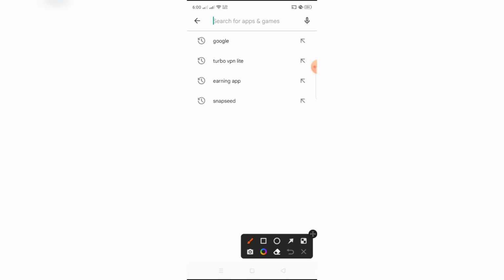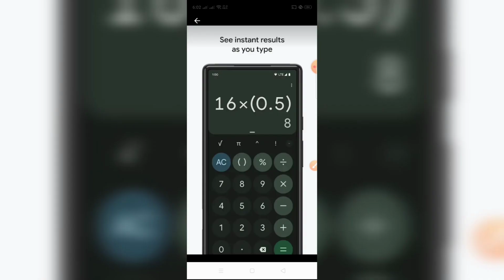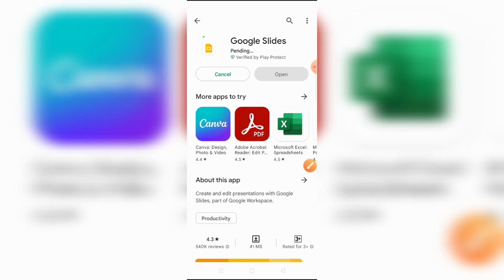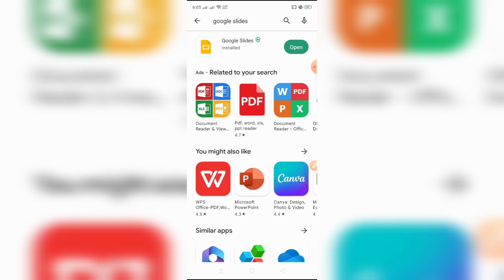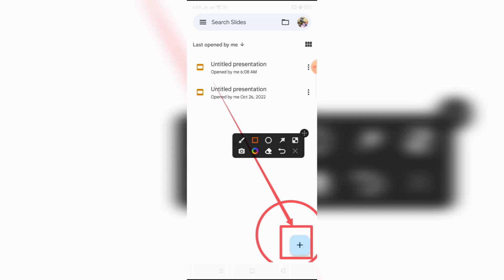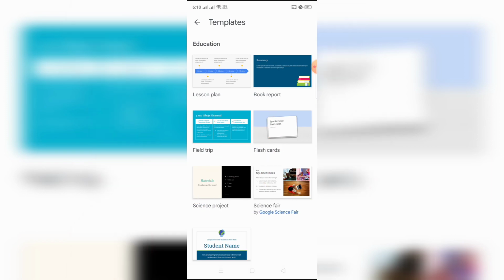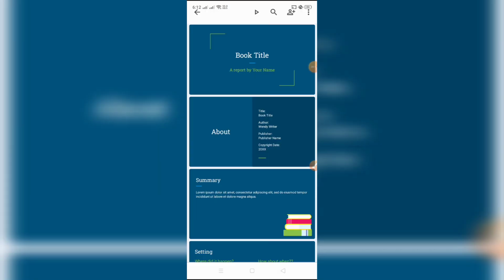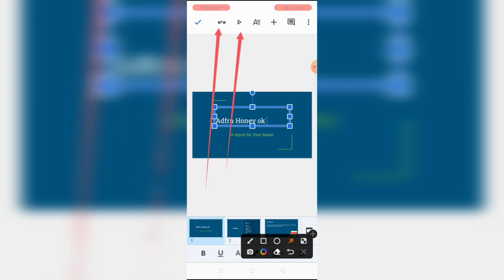Google slider tutorial for beginner how to use Google slider in 2023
Google slider tutorial for beginners how to use Google slider in 2023

Hay gays in this video I try to explain how to make your wone presentation.
And proper use of google slider. think this video help you very much.